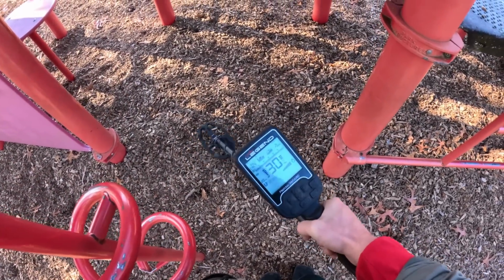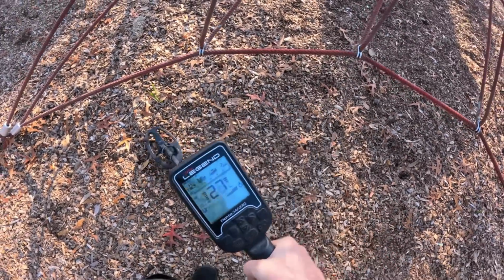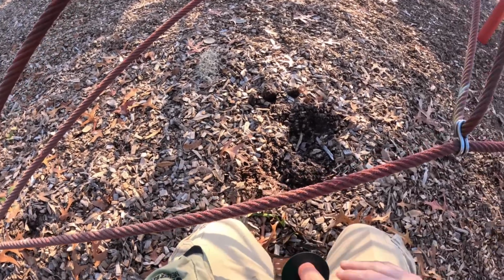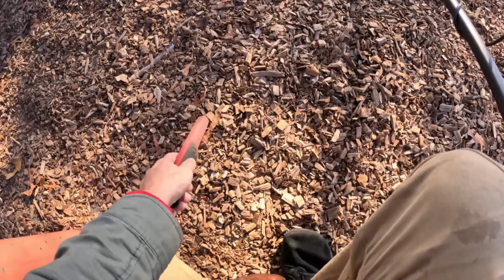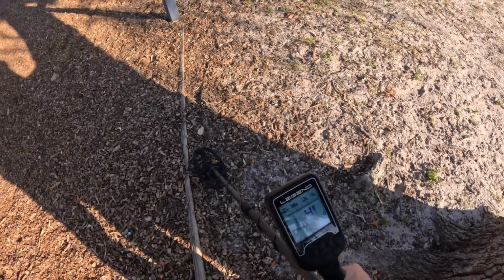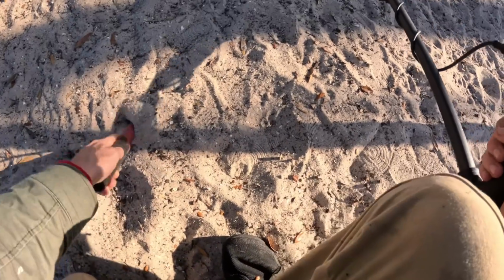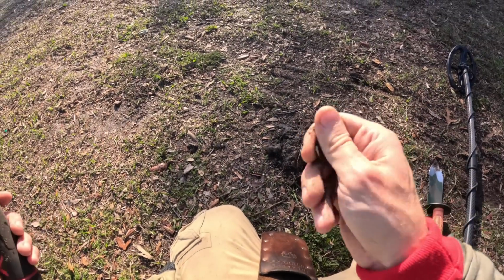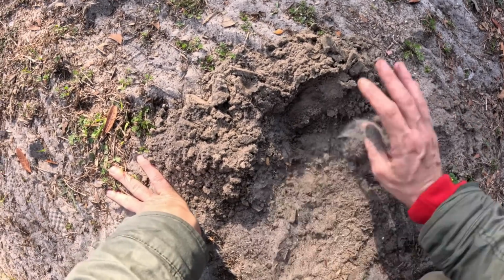TREASURE HUNT with The LEGEND Metal Detector!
If you want FAKE FINDS... this channel is NOT for you!
Metal Detecting some days can be lackluster for finds.. as long as you are enjoying yourself out there, you're doing it right!

A Huge THANK YOU to the channel members!

Pinpointers I use are the XP & Garrett.
Finds Pouch is the Garrett All Terrain Dig Pouch.